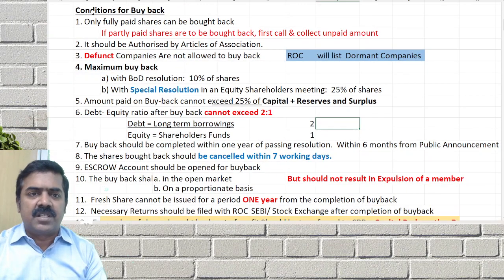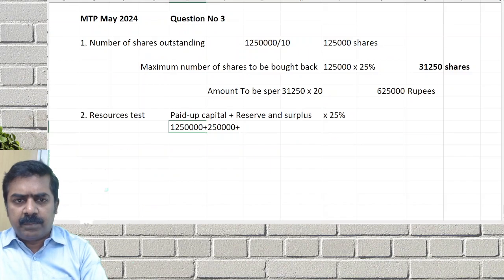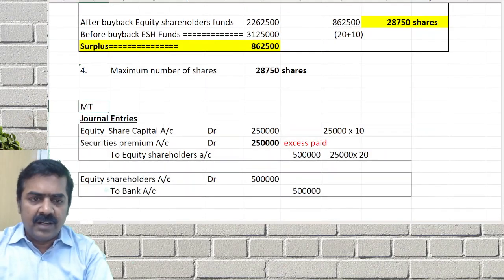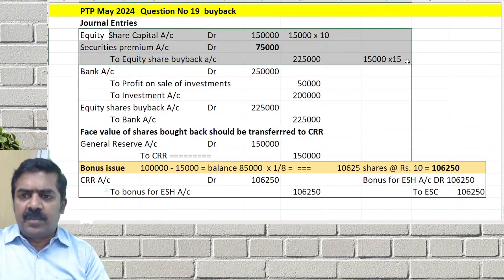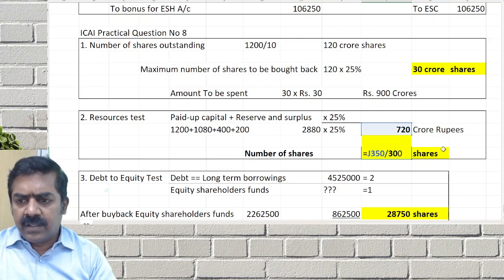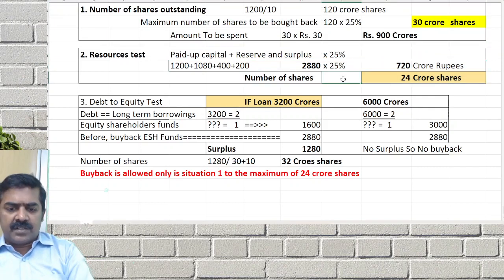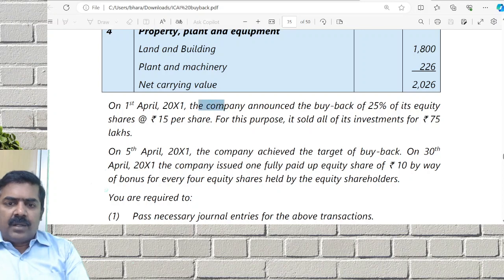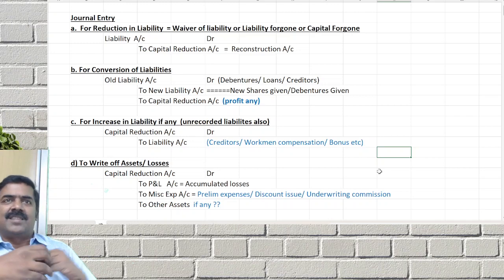CA Inter Adv Ac Revision 1 Buyback